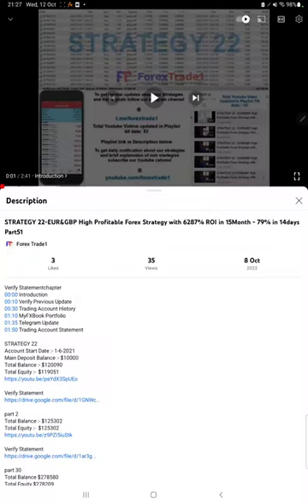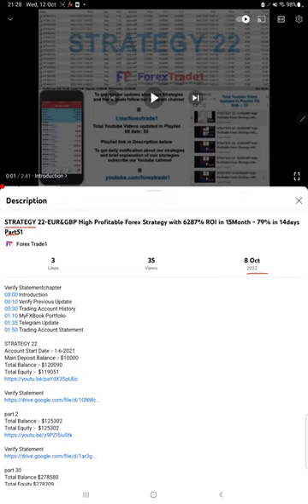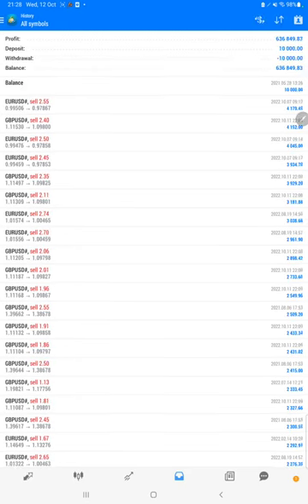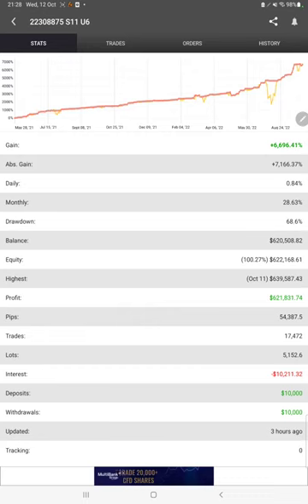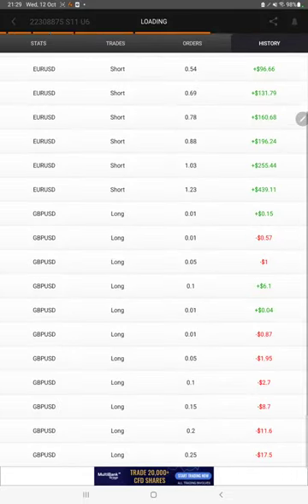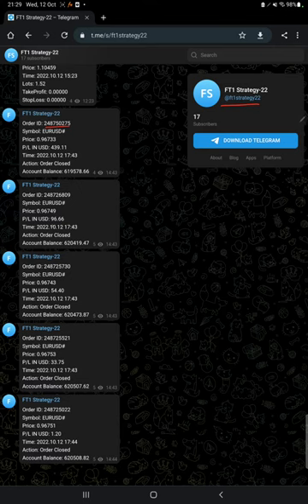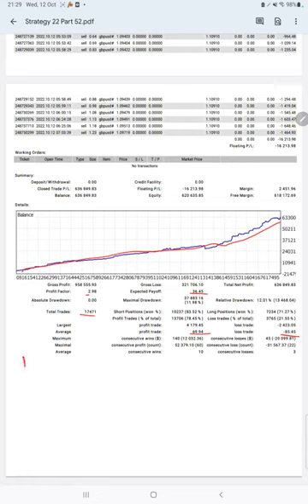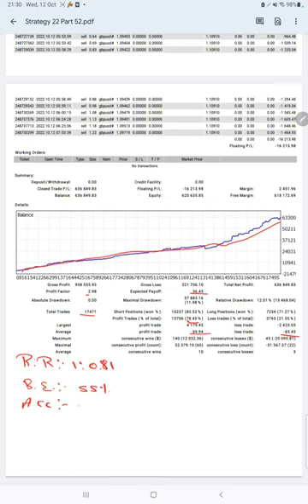STRATEGY 22-EUR&GBP High Profitable Forex Strategy with 6368% ROI in 15Month - 81% in 4days Part52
Verify Statementchapter
00:00 Introduction
00:10 Verify Previous Update
00:30 Trading Account History
00:58 MyFXBook Portfolio
01:25 Telegram Update
01:42 Trading Account Statement